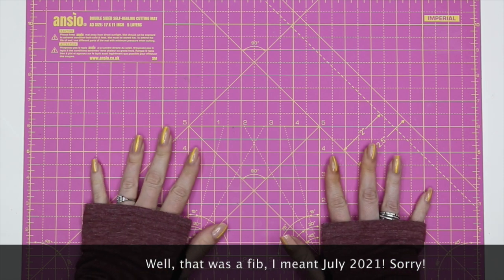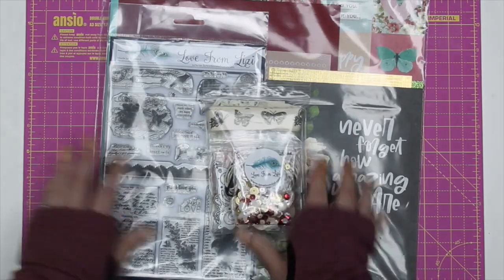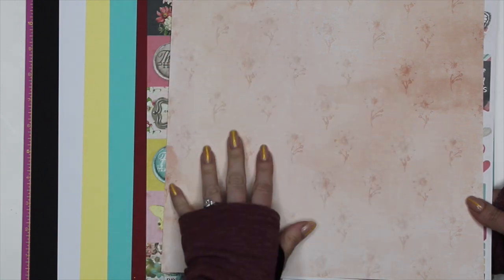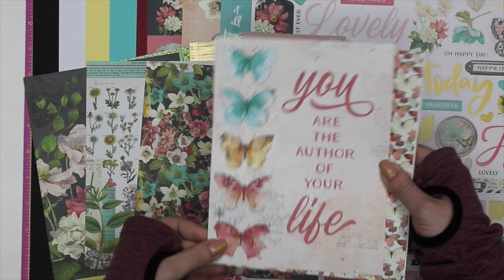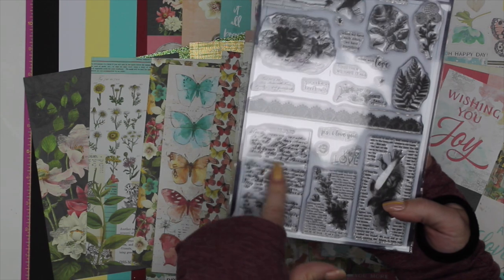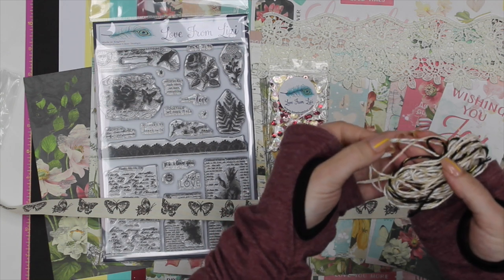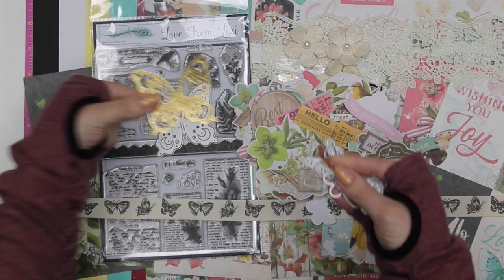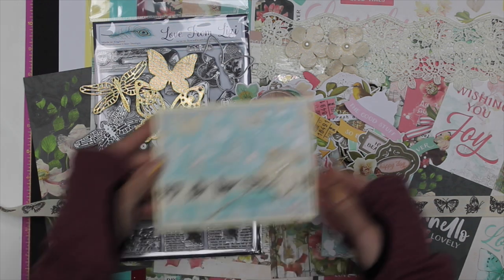Love From Lizi July 21 Card Kit Unboxing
Here is the LFL July 21 Card Kit - There is limited stock - once it is sold out, no more will be available, subscriptions are up and running so they will automatically be winging their way out to you all from the 1st of July!

It is business as usual (as much as possible with lockdown!) here at LFLHQ we are taking extra precautions to keep ourselves safe and well while we continue to create kits and ship out our orders.

The design teams are crafting at full steam ahead, so check back in for the 10 cards one kit videos from them!

Subscriptions are now available, please just select the correct one for where you live. If you buy a subscription between now and midnight tonight you will receive the LFL July Card Kit as your first.